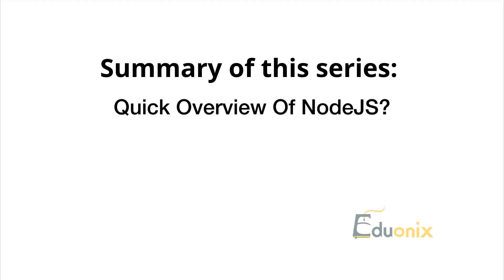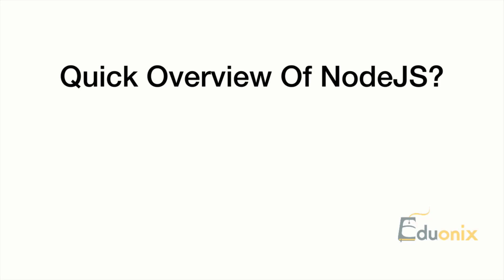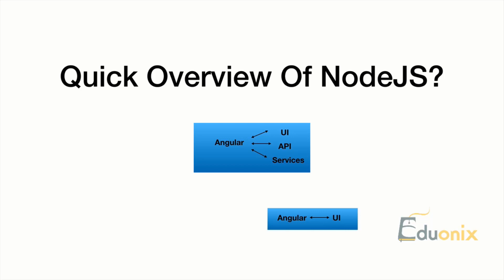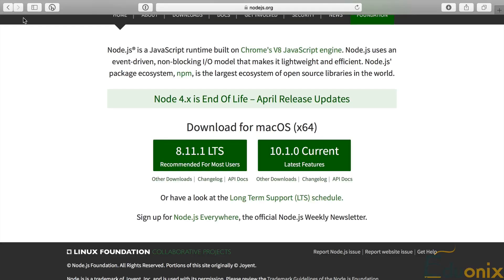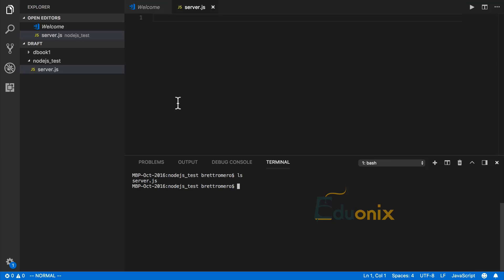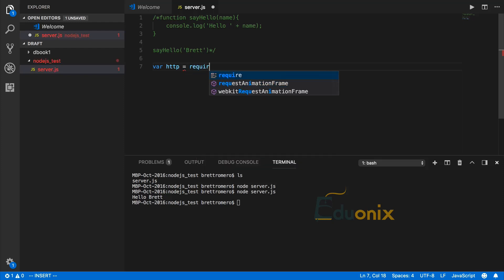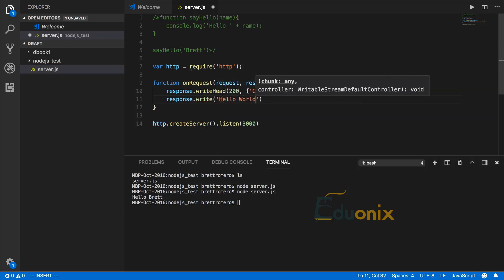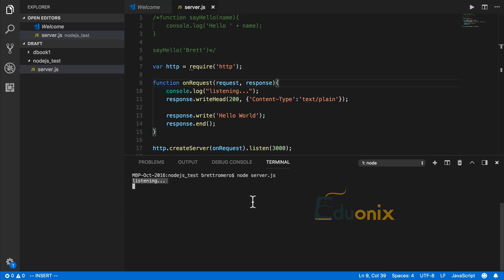Introduction to NodeJS | Running Your First Server | Part 1 | Eduonix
Welcome to another brand new series! This time we will be exploring Node.js!

Node.js is a platform built on Chrome's JavaScript Runtime. It's lightweight and efficient. Perfect if you are looking to build Data-intensive real-time applications! This series is not going to too long but will cover the essence of this framework. Let's get into our first part:

Today we will be learning the theoretical aspects of  NodeJS along with some practicals. The three major topics for today are:

Installation
Running Your First Server